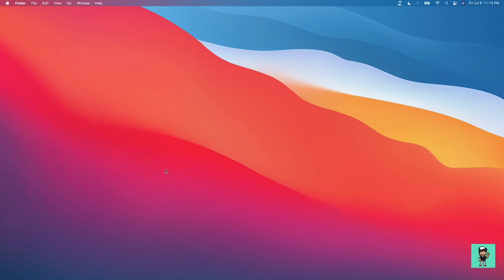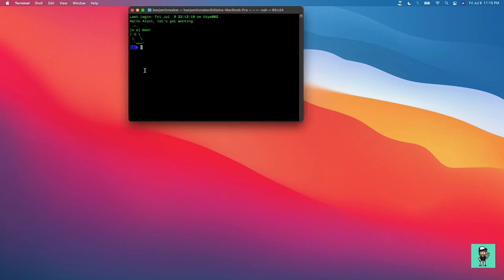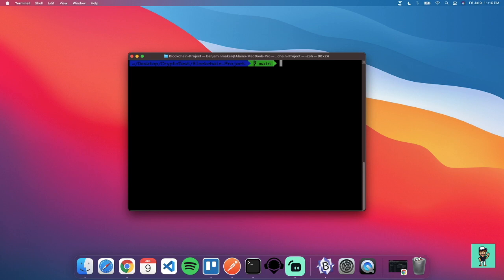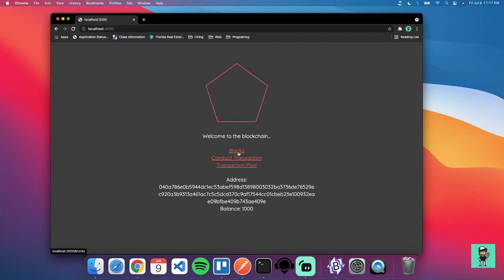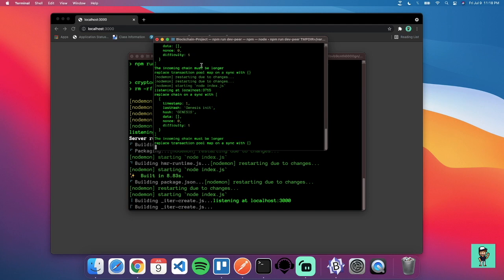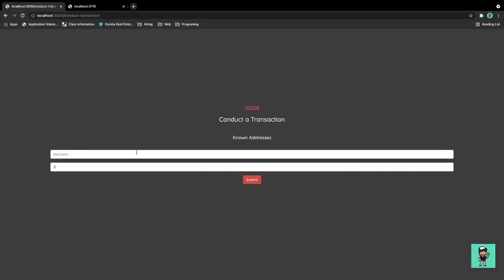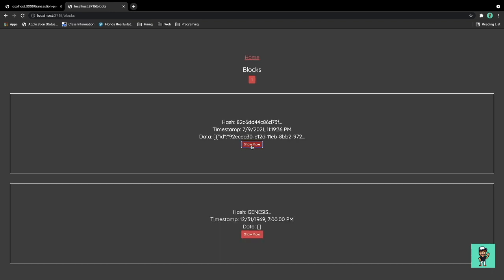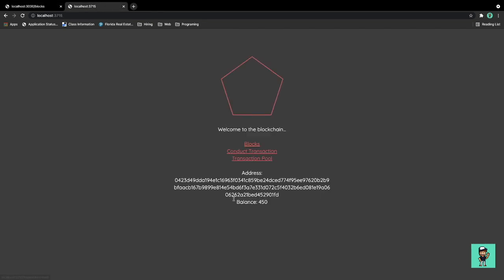I CREATED MY OWN BLOCKCHAIN 😱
This is a blockchain programmed from scratch. Project description along with how to run it yourself locally if you’d like to give it a go below. This project supports basic functionality of a blockchain. It introduces the backend logic while also implementing a frontend and even having a distributed network. It works off a publisher/subscriber template that will allow nodes to recognize when there has been a change on a respective channel.